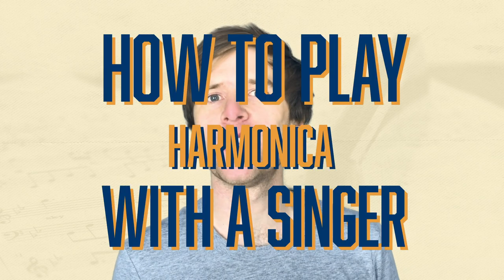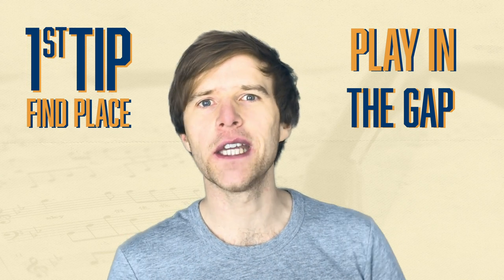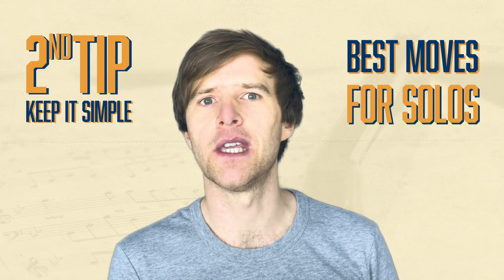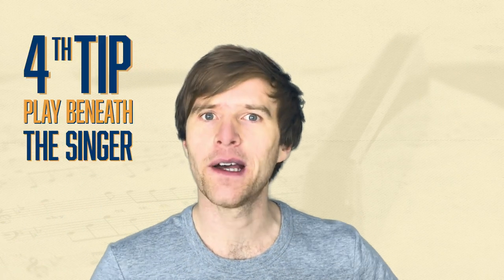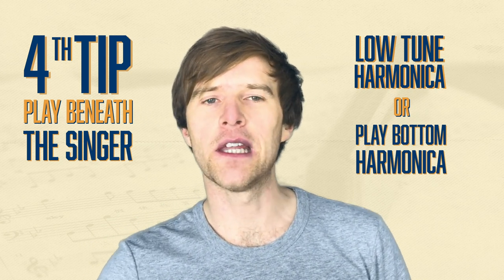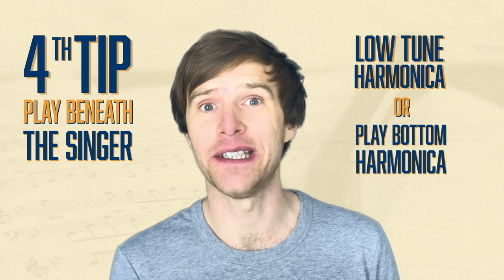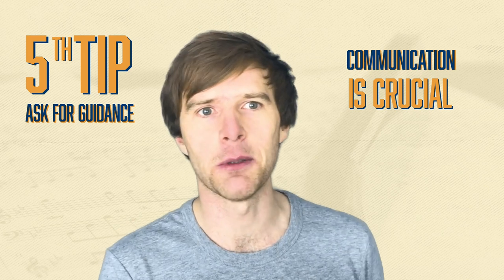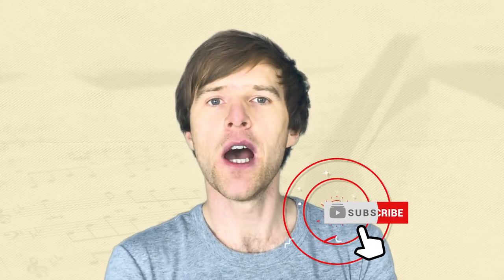5 top tips for playing with a singer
In this week's lesson I'm giving you my top 5 tips for playing harmonica along with a band and crucially, playing around or with the singer. I hope you find these tips useful!